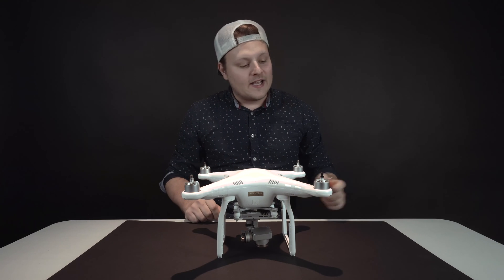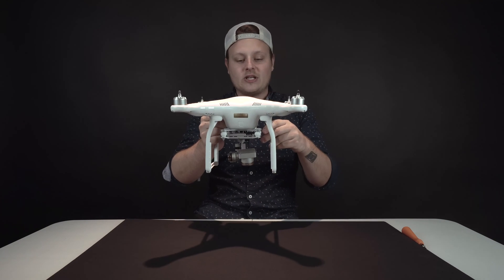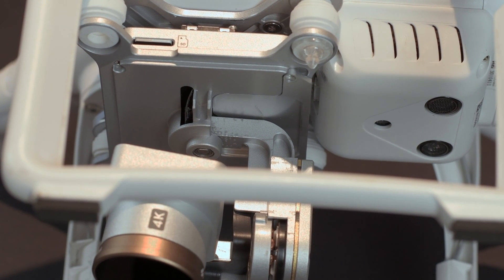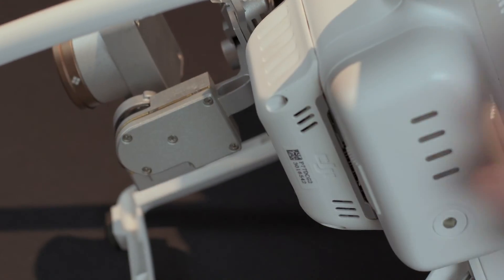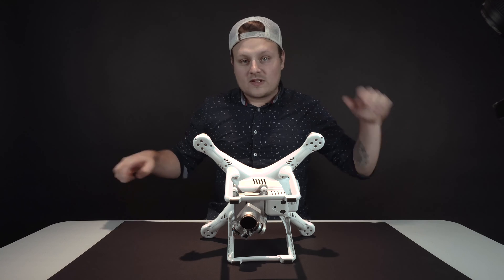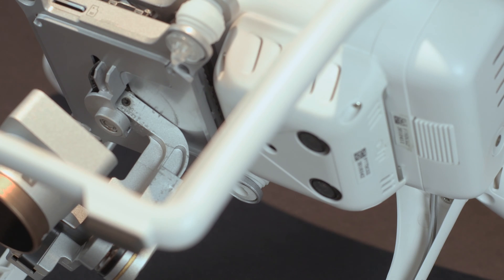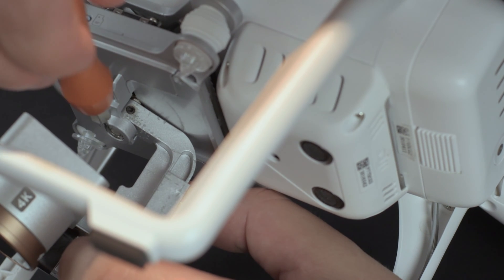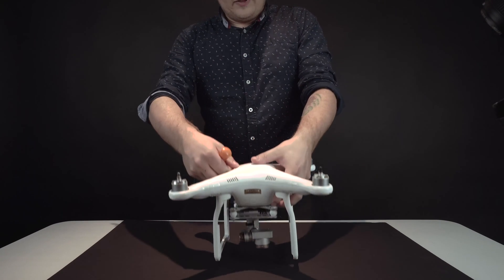Phantom 3 Gimbal Shake issue Fixed - 4k test footage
If you just came here to watch drone footage skip to 3:30 lol

So a few days ago I was flying and all of a sudden the camera started going all shaky and making a grinding clicking noise. I figured out what it is and was able to fix it. Hopefully this fix can work for you as well.